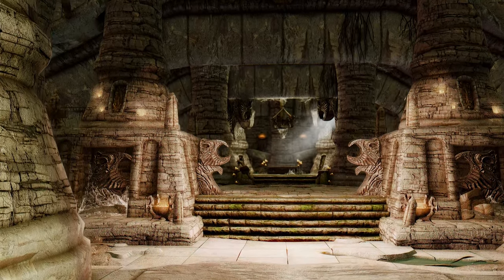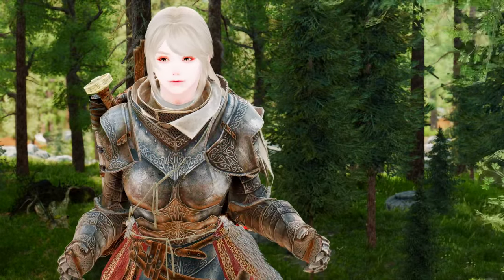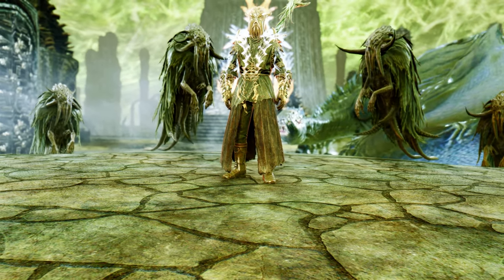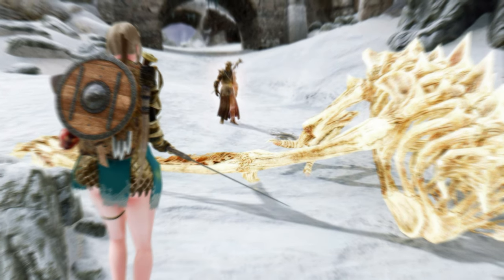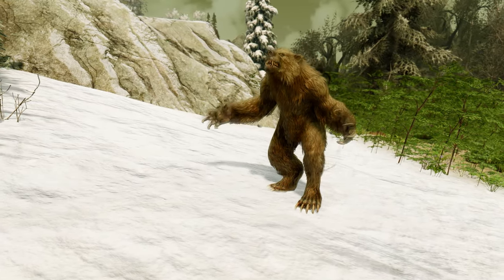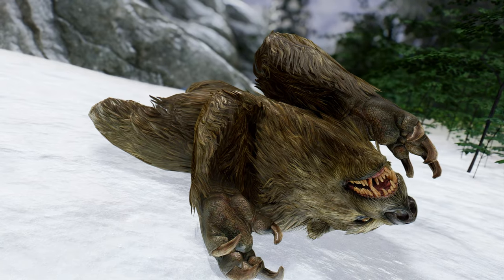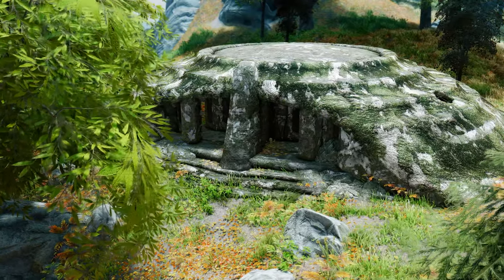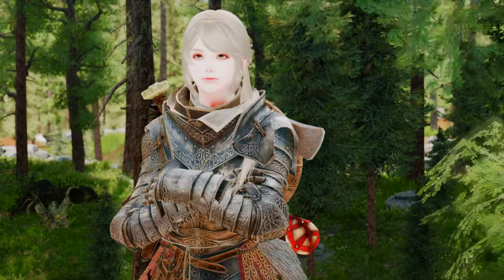Boost Your Skyrim Stability: Essential Mods and Tweaks for Bug Fix & Improve FPS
I. PRESET
🔴 ARJARIM Graphic Overhaul: Ultimate Edition 1.11

II. CHAPTER
00:00 Intro

00:32 DunFolgunthurBossBattle Script Fix

02:39 DLC2MiraakScript Fix

03:54 DLC2dunNchardakDoorSeal Script Infinite Loop Fix

05:14 DLC2dunSeekerInvisScript Fix

06:07 DLC2TribalWerebearScript Fix

07:29 Soul Cairn Script Tweaks

08:37 Shroud Hearth Barrow Script Fix

09:23 Outro

III. ARJA's Ultimate Modlist April in 2023